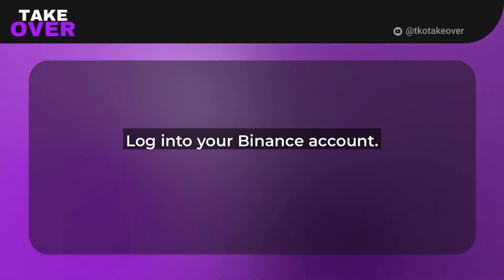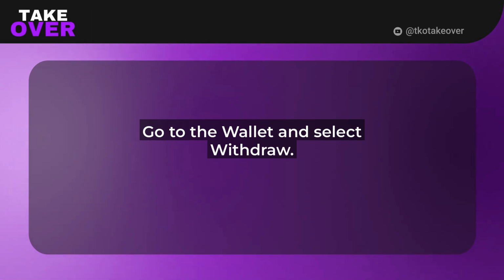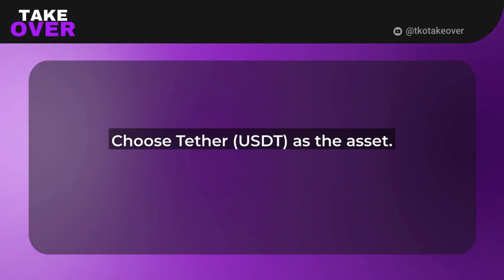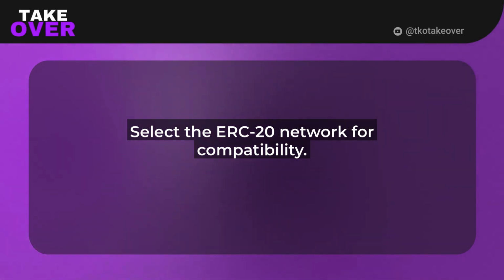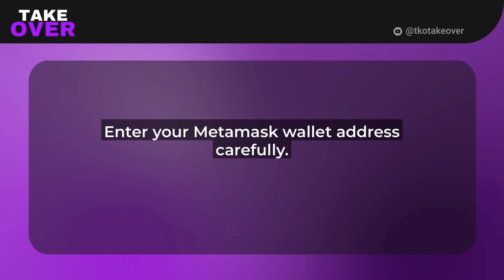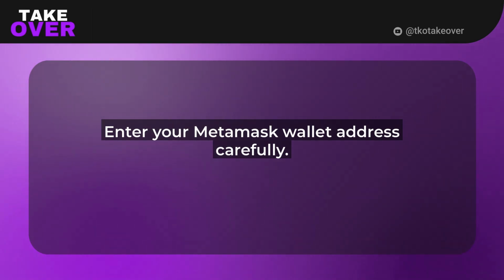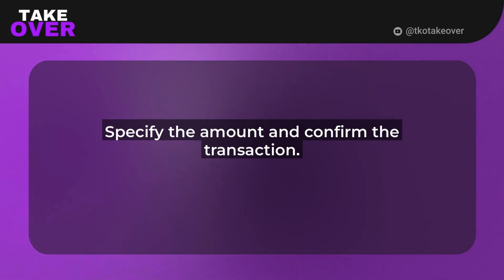How To Send Tether From Binance To Metamask 2025